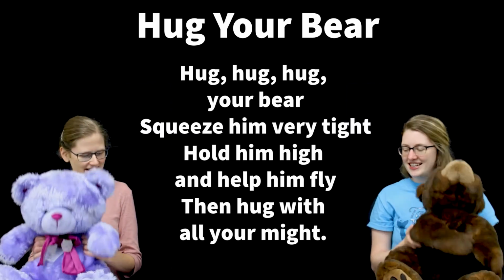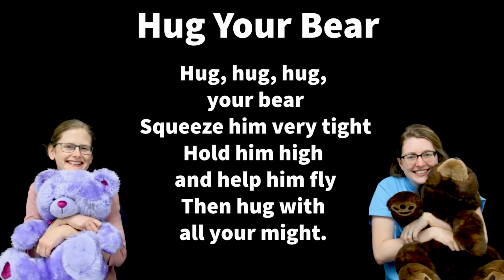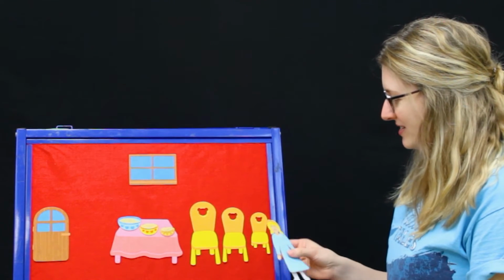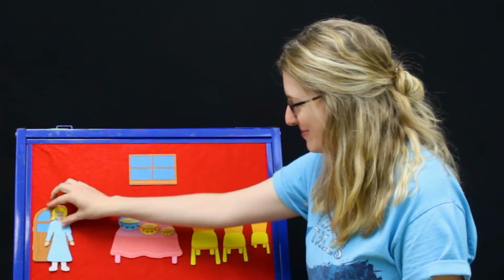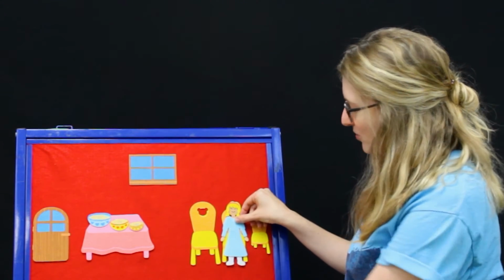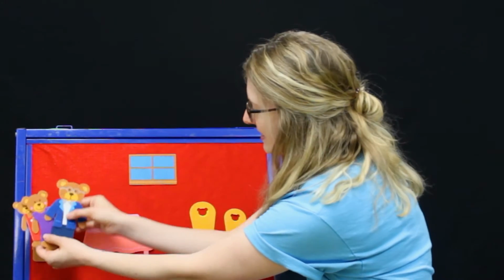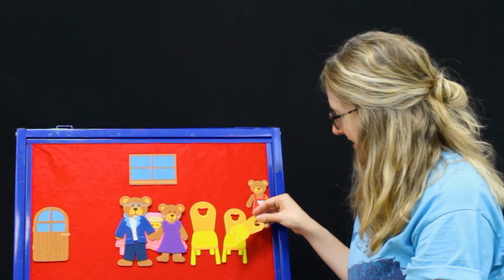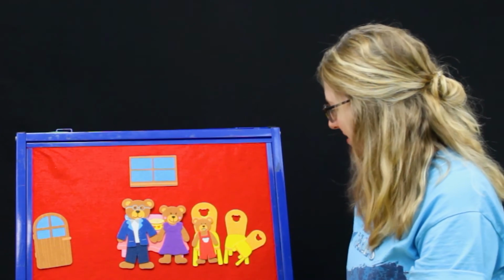Goldilocks and the Three Bears | Baby and Toddler Storytime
Songs:
Hello Friends
Wake Up Feet
Hug Your Bear
My Two Hands
See The Little Bunnies Sleeping
Peekaboo
Goodbye, Friends

Rhyme:
Here is the Beehive

List of all the B&T songs so far.

The Grand Island Public Library does not own the rights to any book, song, rhyme, or image used.
Books are read with permission from the publisher in accordance with COVID Storytime Permissions.
Grand Island Public Library
1124 W. 2nd St
Grand Island, Ne 68801